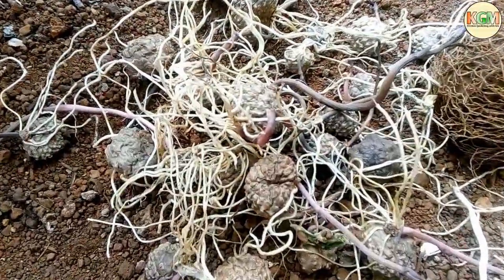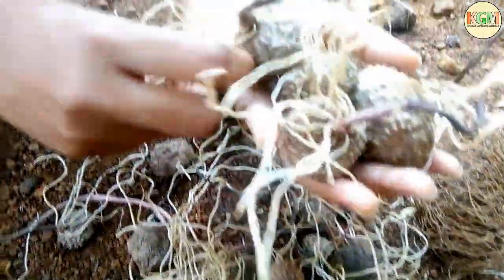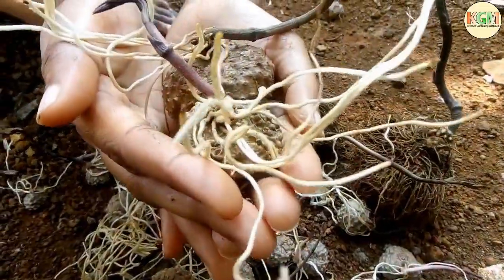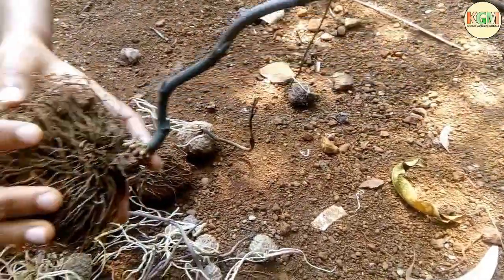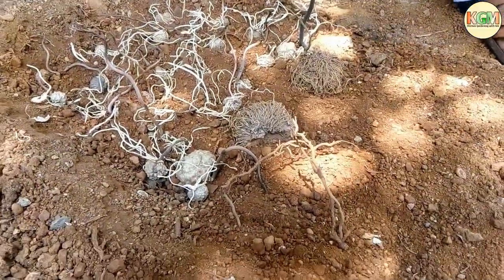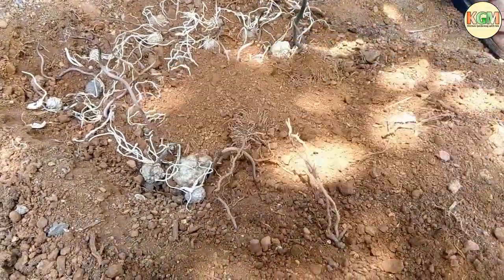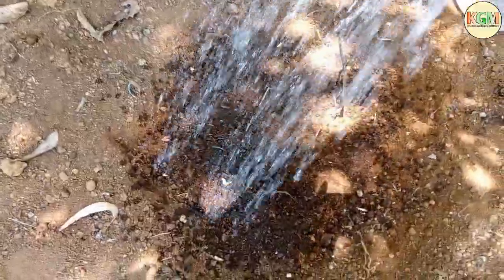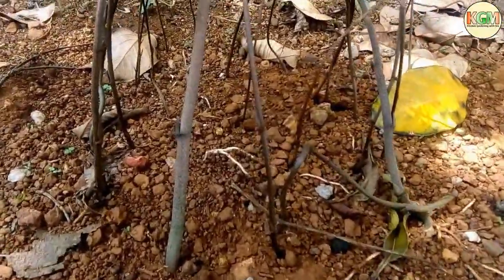grow air potatoes | aerial potatoes | air yam easily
in this video we see how to grow air potatoes and how air potato plants are growing in four days.fruits look like potato growing in air at harvest time.

Topic covered-
1.How to Grow Air Potato Vine
2.air potato plant
3.How to grow potatoes in air
4.air potato farming
5.air potato benefits